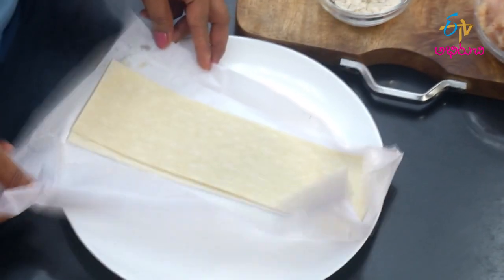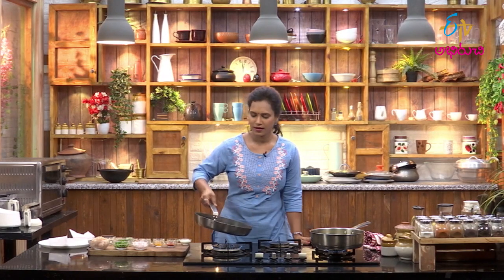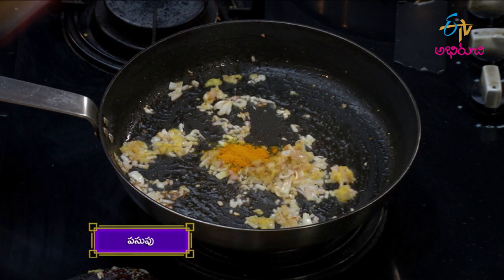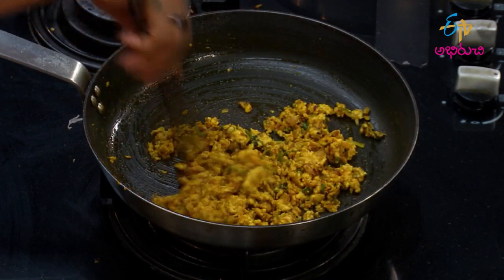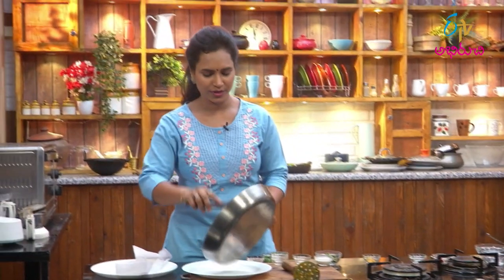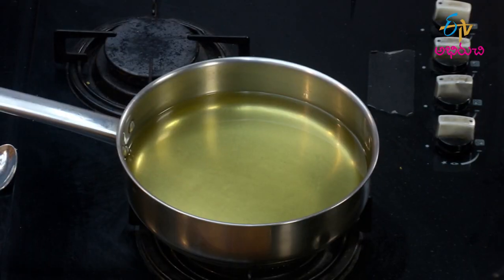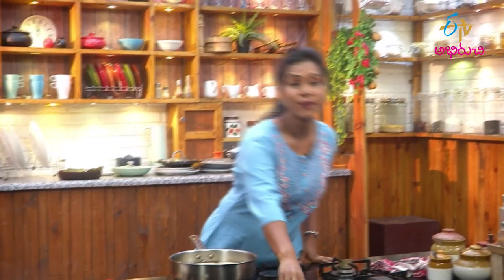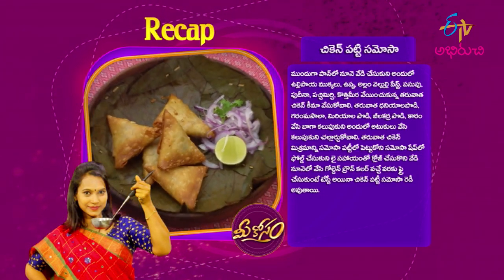Chicken Patti Samosa | చికెన్ పట్టీ సమోసా తయారీ | Mee Kosam | 21st June 2021 | Full Episode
చికెన్ పట్టీ సమోసా తయారీ

Chicken Patti Samosa is a delicious dish prepared with chicken keema, onions, mint leaves, flattened rice and other necessary spices.